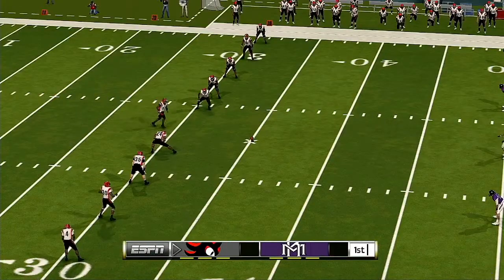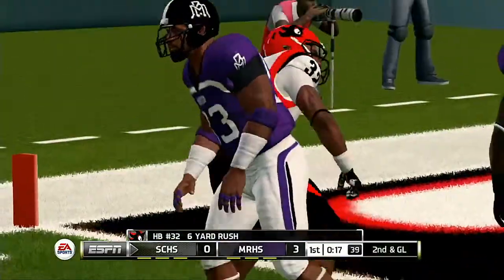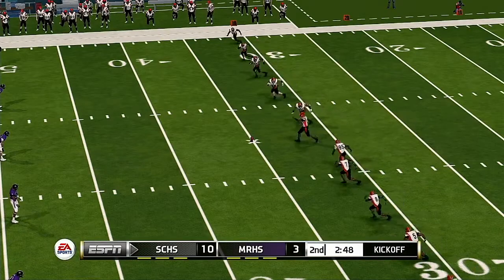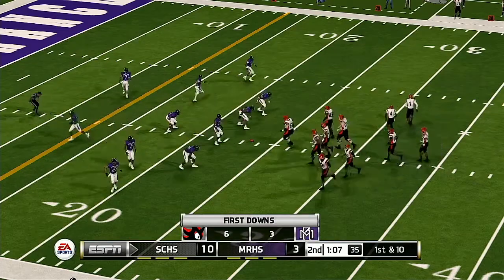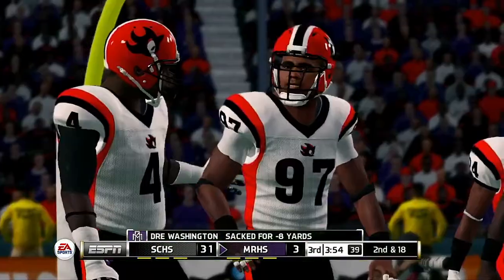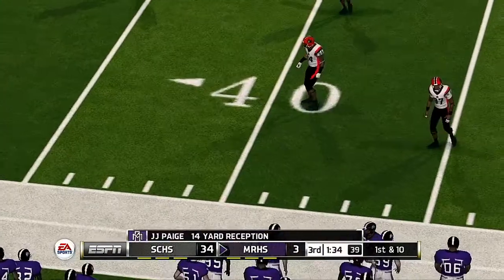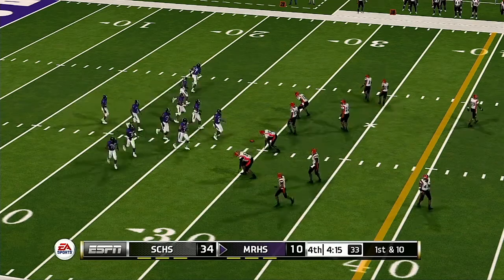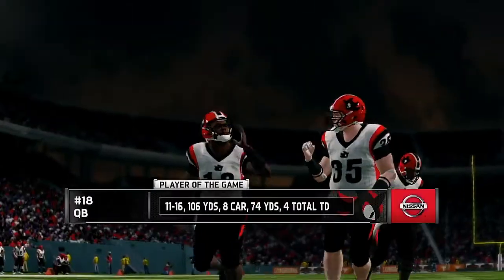THSFL 2021 Playoffs 1st Round Game Shadow Creek Hedgehogs VS Morton Ranch Mavericks